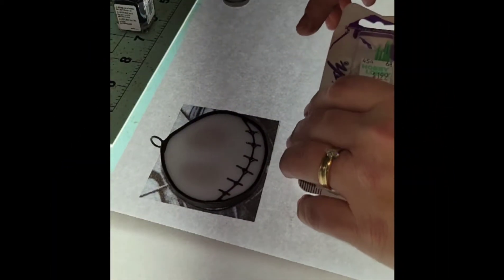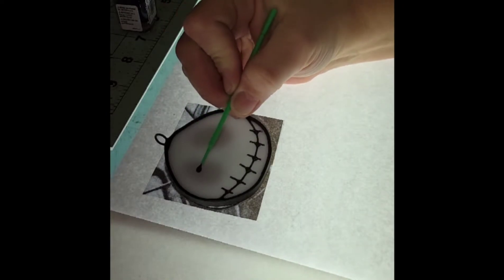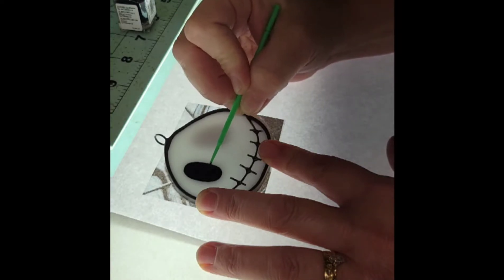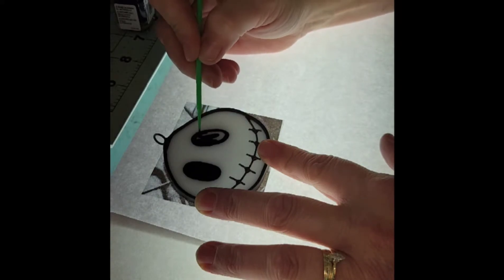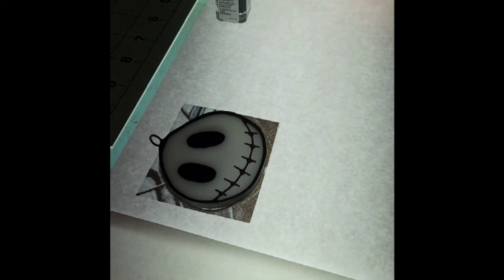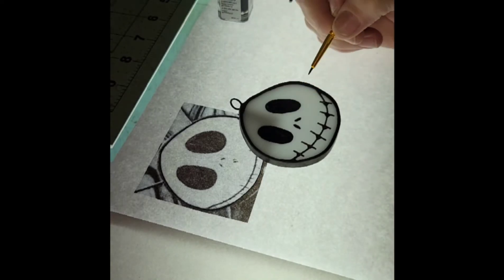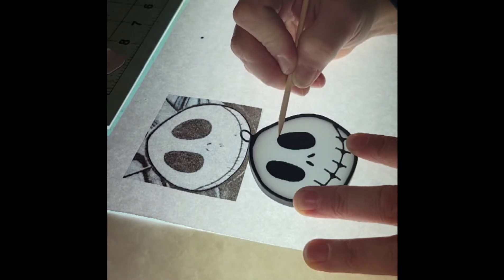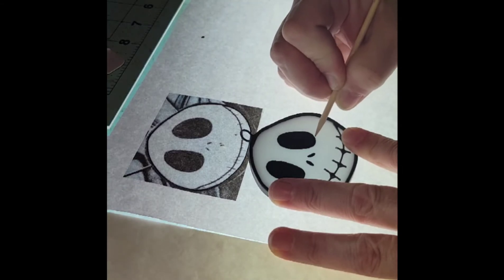Painting Jack Skellington On Glass with Enamel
Painting glass with Enamel is a quick, effect, long lasting medium.  This is just a quick demo of how I paint Jack Skellington eyes and nose!  Enjoy!